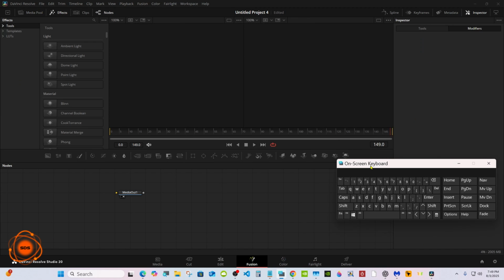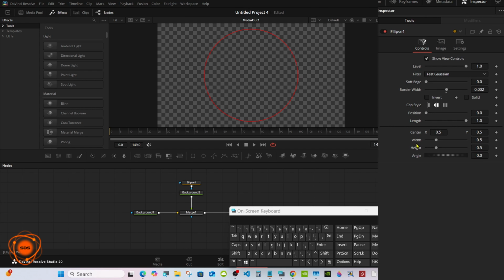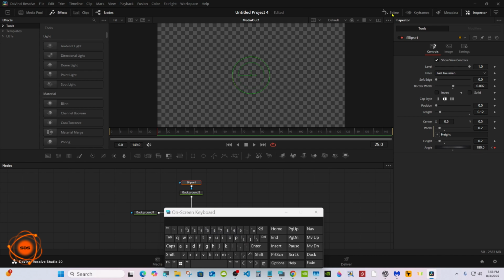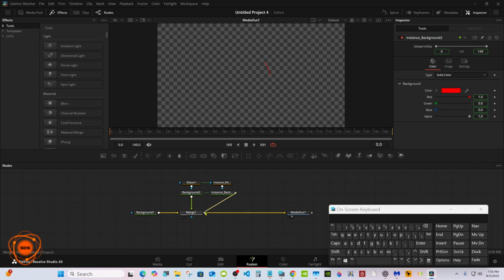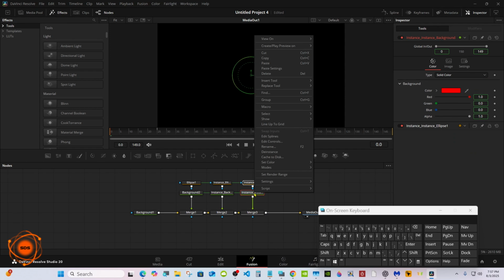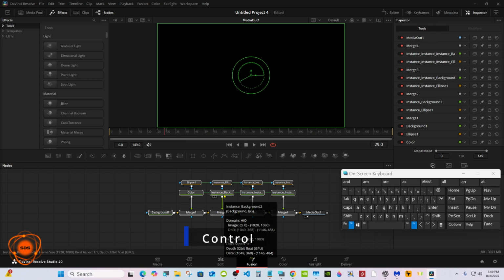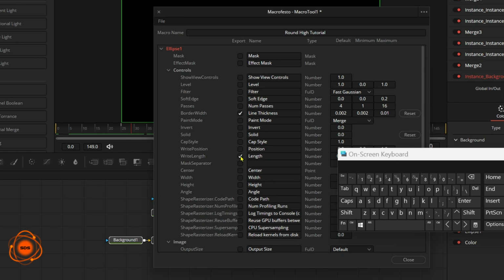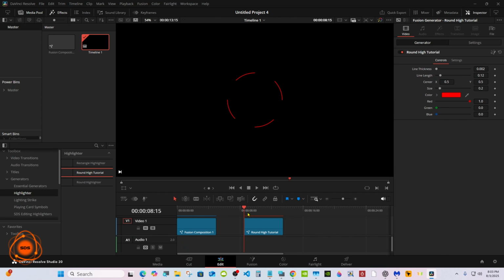Round Editing Highlighter | DaVinci Resolve 20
In this tutorial, I will show you how to make an animated highlighter for your editing.